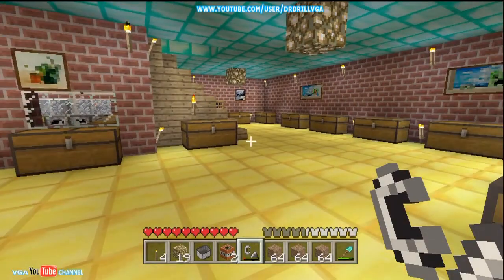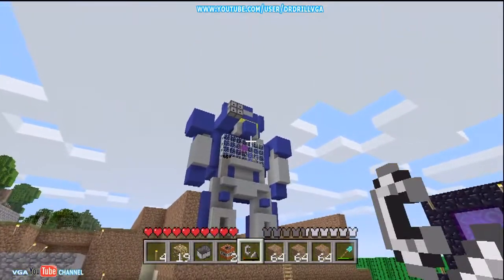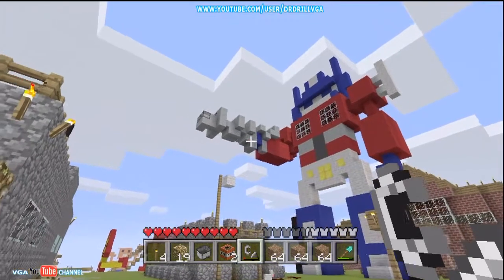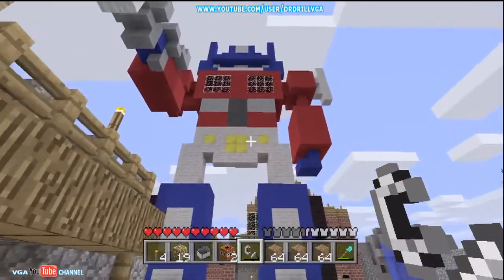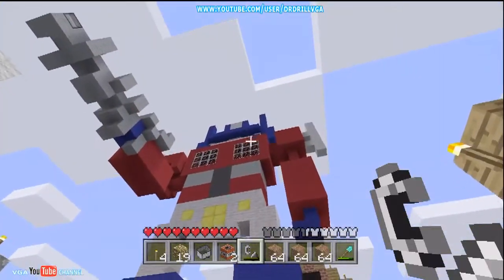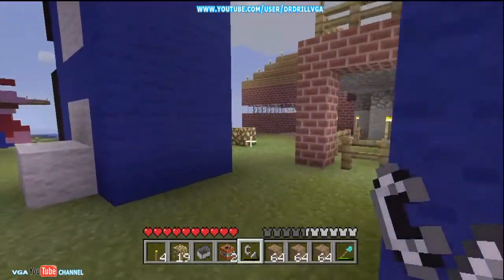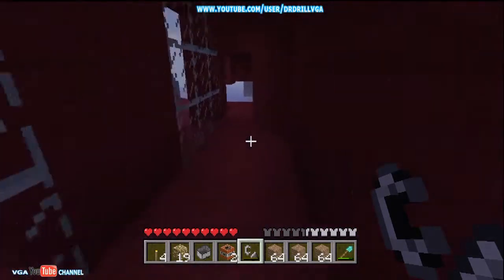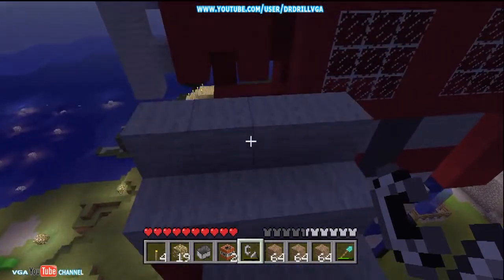Minecraft 360 Episode 20 Optimus Prime G1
minecraft 360 gameplay, developers 4j sstudios/mojang, publisher microsoft studios